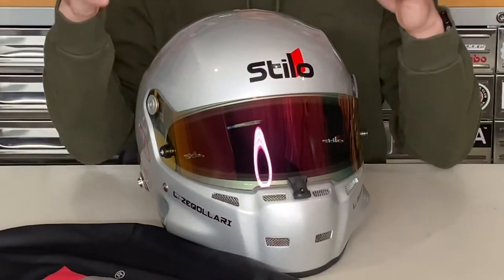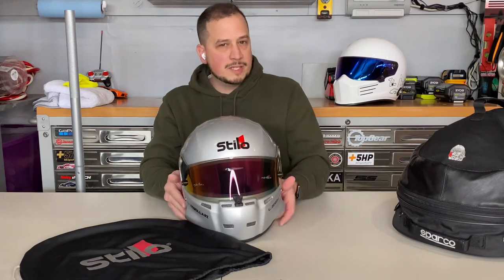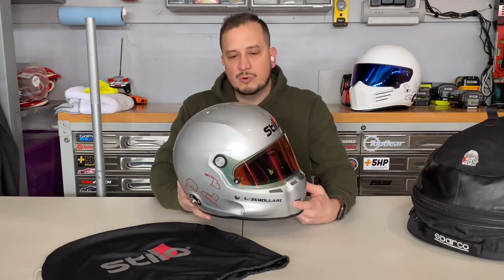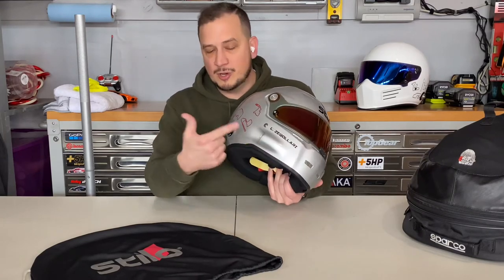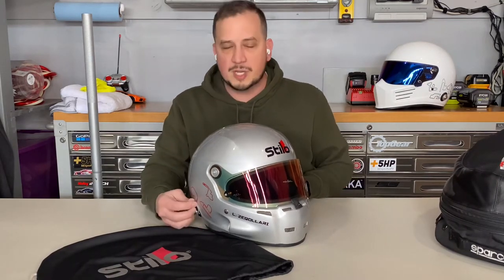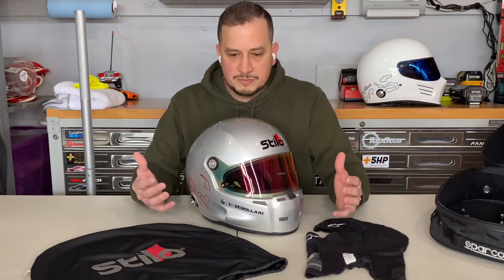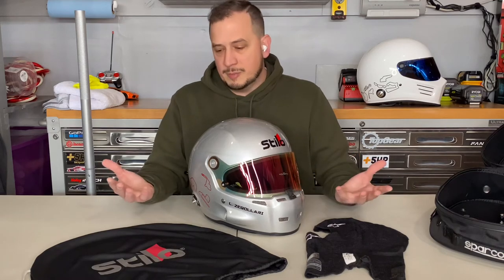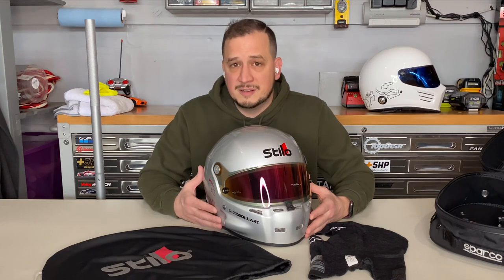Racing Gear Overview // Stilo ST5 (ST5.1) GT Composite SA2020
Quick Overview Video of my new Stilo ST5 GT SA2020 Composite Helmet. Plus, check out the updated intro video for the 2022 season!